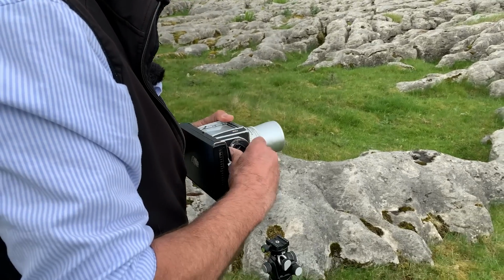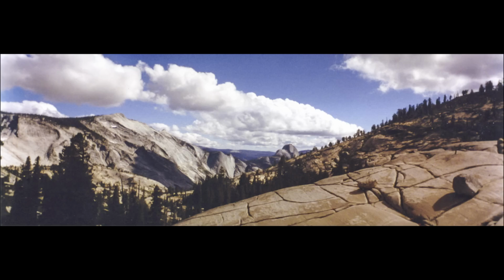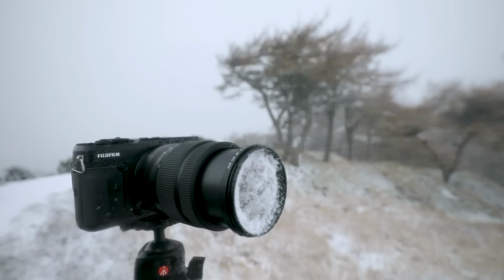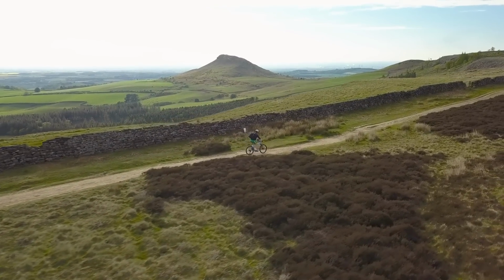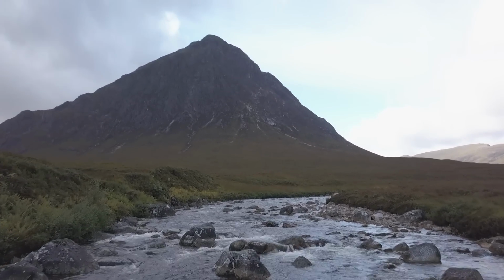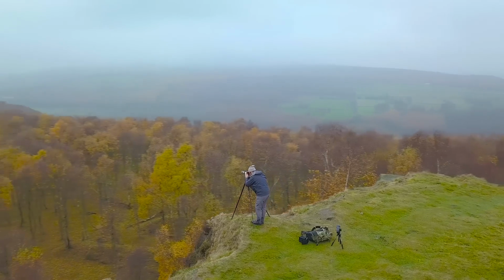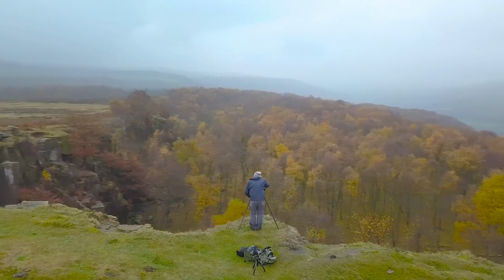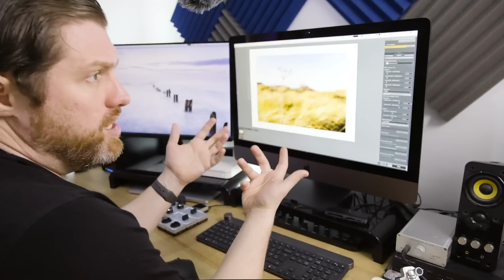A Landscape Photography Tutorial - The Do’s and Don’ts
Not your normal landscape photography tutorial; we take a deeper look at some of the fundamentals and philosophies. What matters and what doesn’t, in our pursuit of capturing beautiful landscape photographs.

The below gear maybe of interest to you. They are affiliate links which means if you follow the link and decide to make a purchase the company gives me a small fraction of the sale which helps me to keep making these videos for free.

Photo Editing

Video Editing

Canon 5D Mark IV -
Manfrotto 055 Carbon Tripod -
Manfrotto BeFree Carbon Tripod -
Canon 16-35mm F/4 -
Tamron 24-70mm -
Canon 70-200mm -